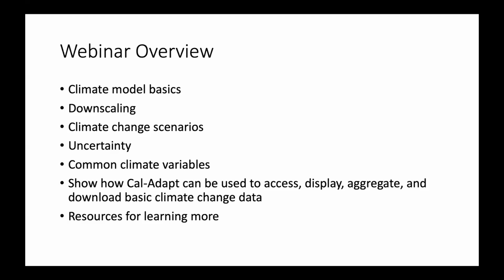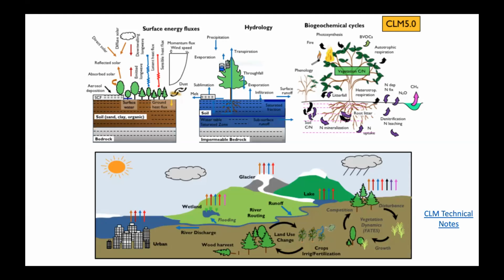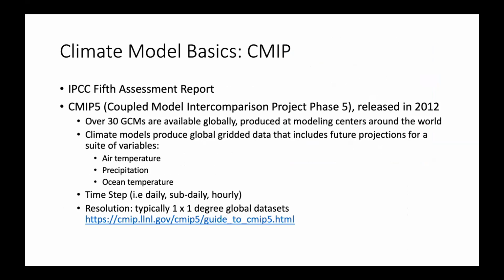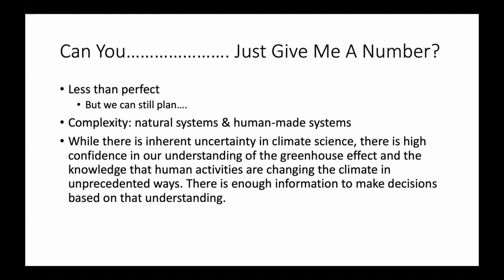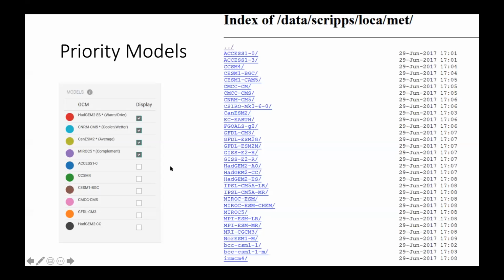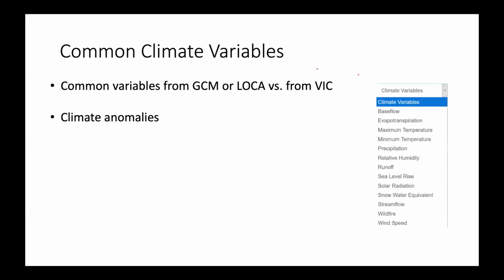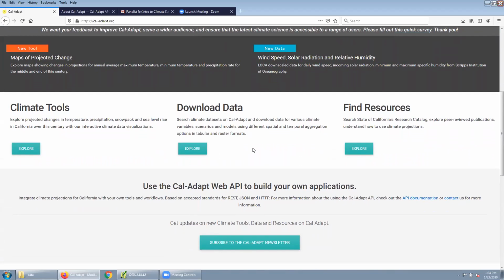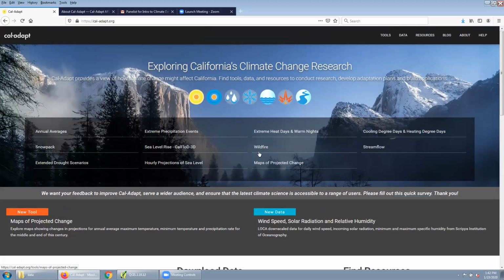Cal-Adapt Quarterly Webinar - Introduction to Climate Data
This webinar will:
* Explore introductory concepts that are important for using climate data
* Explain common climate change scenarios
* Introduce climate models and downscaling
* Discuss climate variables, including how they can be used for planning
* Show how Cal-Adapt can be used to access, display, aggregate, and download basic climate change data
* Connect participants to support and resources for learning more